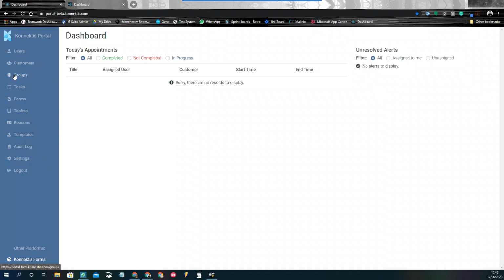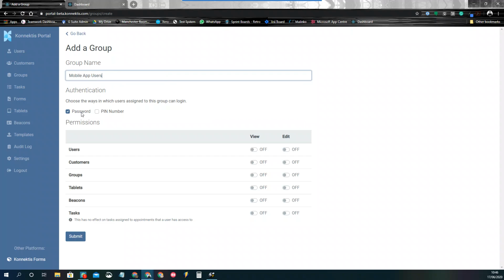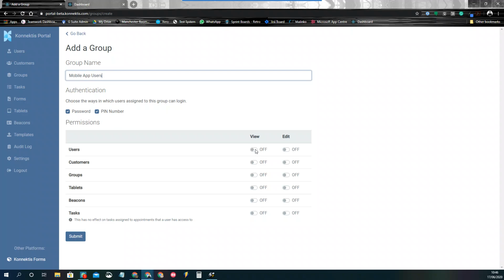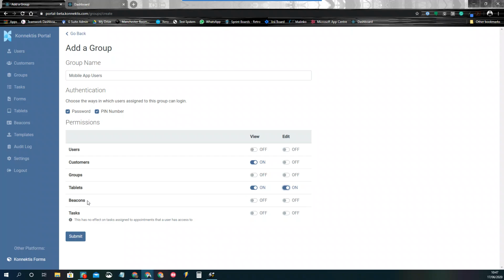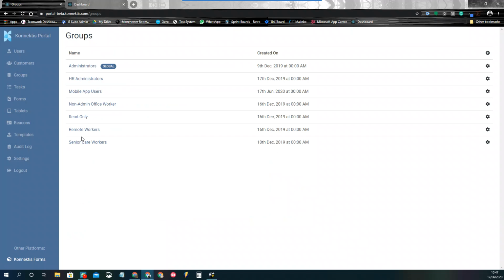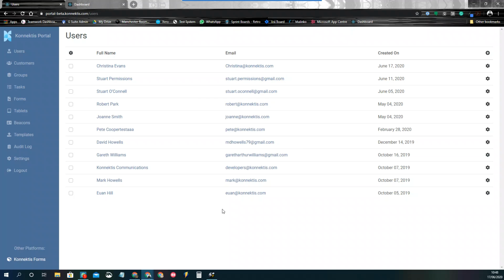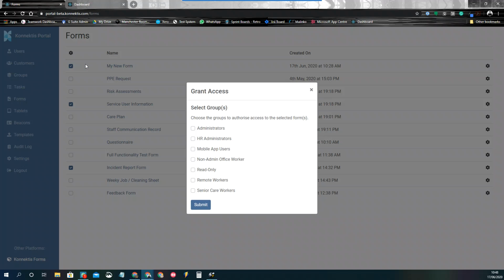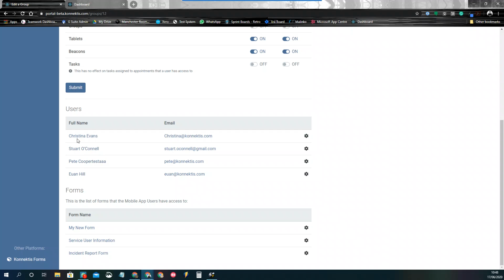How to create workflows for groups of permissioned users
This video will teach you how to use Konnektis to create groups of users with unique permissions and access so that people only have access to the digital workflows that are relevant to their role.